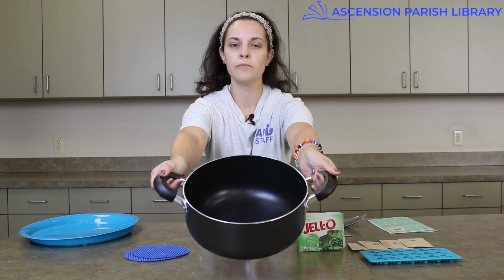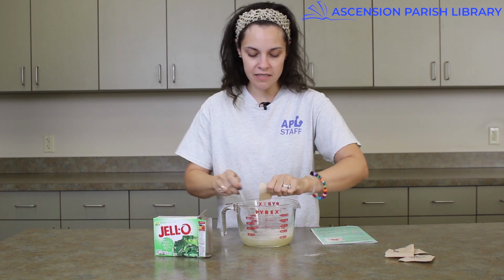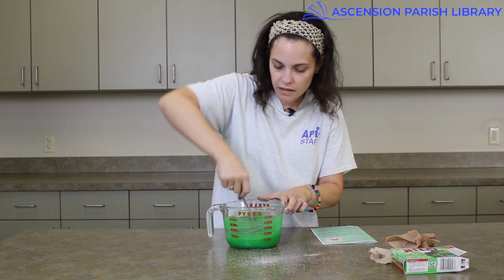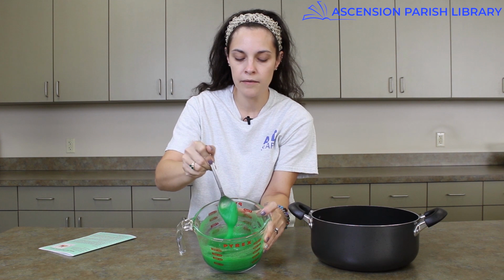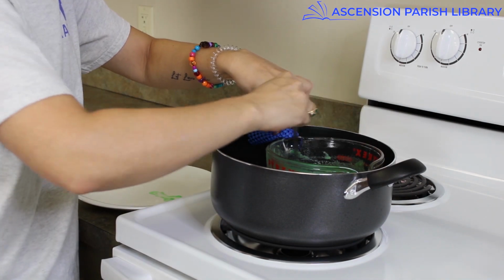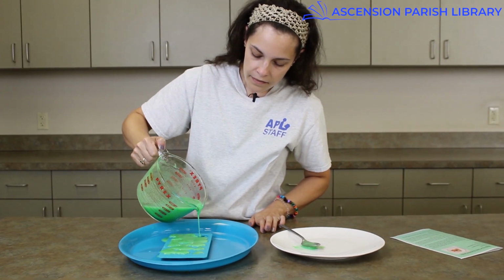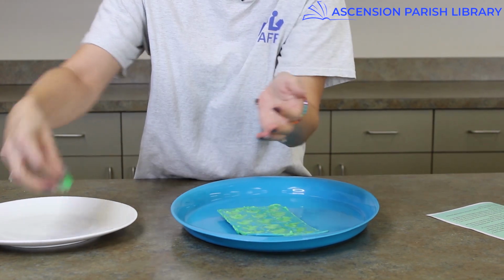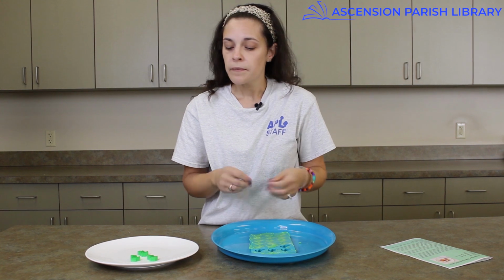Make Your Own Gummy Candy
Hey, tweens! Stop by any library location beginning Monday, November 2, to pick up a Make Your Own Gummy Candy packet! Inside you will find a candy mold, gelatin, and instructions. Then, join Katie as she teaches you how to make your own yummy candy in this instructional video! Designed for tweens in grades 4 - 8. Available while supplies last.